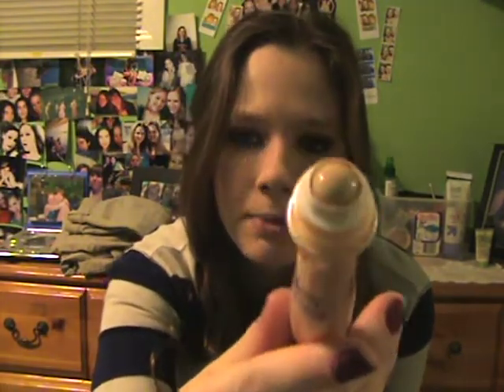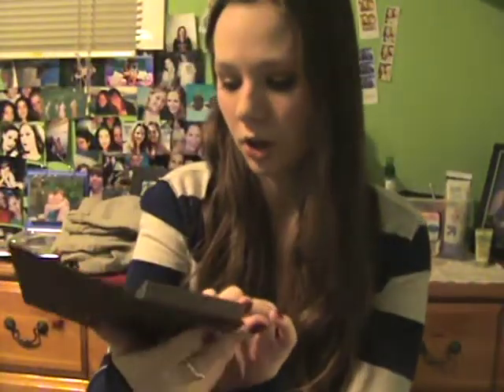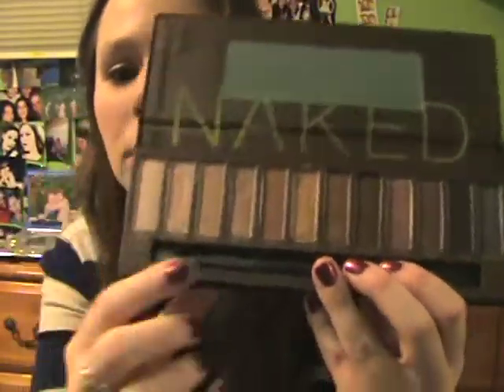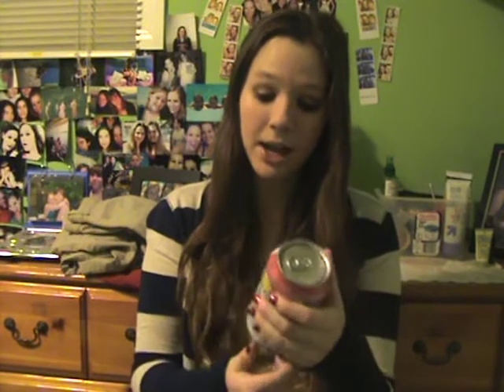Fall Favorites! (October/November)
Hey guys!
Here are my favorites from October to November.  Hope you Guys enjoy!
Products!
-NYX Eyeliners in Grey, Black, Bronze
-NYX Blush in Pinched
-Covergirl Eyeshadow in Champagne
-Garnier Anti Dark Cirlcle Renewer
-Urban Decay Naked Palette
-Essie Figi
-OPI My Private Jet
-Pumkin Flavor Things
-Diet Sierra Mist Cranberry Splash
-Rasberrys
-Horrible Bosses
-Jason Derulo
-We the Things

Twitter!-I'll tweet if you want...